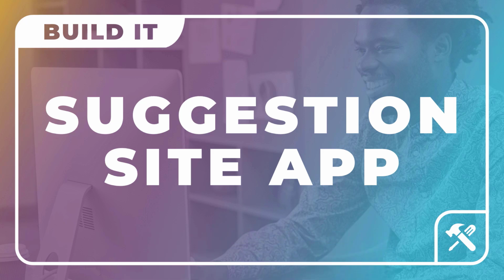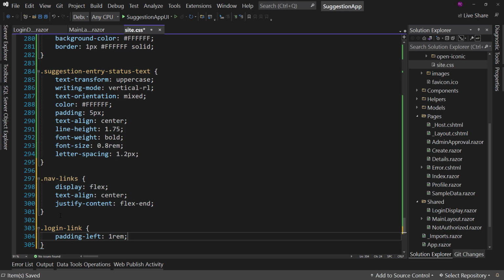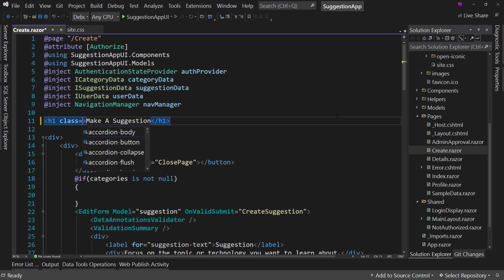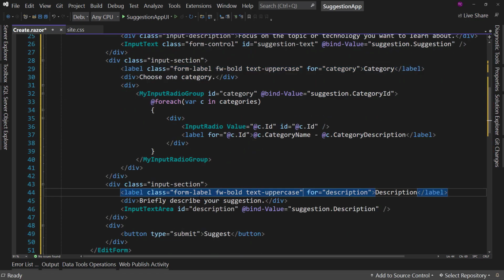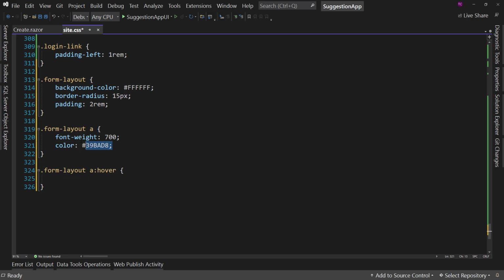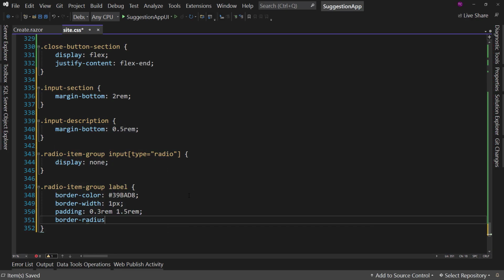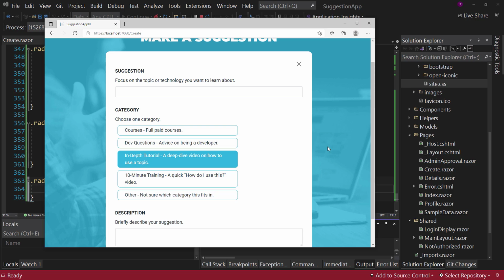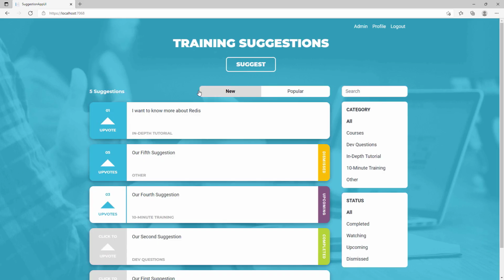Building a Suggestion Site App - Lesson 26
0:00 Intro to the course series and useful info
1:12 Addressing links
1:40 Adding css classes to MainLayout.razor
3:15 Adding custom CSS
- 3:20 .nav-links
3:55 Adding css classes to LoginDisplay.razor
- 3:40 .login-link
- 5.30 Changing css of .btn-link
- 6:15 a:hover, btn-link:hover
9:00 Styling Create.razor
- 9:25 Adding css classes
16:35 Adding custom CSS
- 16:40 .form-layout
- 17:10 .form-layout a
- 17:35 .form-layout a:hover
- 18:20 .close-button-section
- 18:55 .input-section
- 19:10 .input-description
- 20:10 .radio-item-group input[type="radio"]
- 21:10 .radio-item-group label
- 22:55 .radio-item-group input[type="radio"]:checked + label
- 24:50 .radio-item-group
25:15 Testing changes to the site
26:40 Continuing with css
- 26:55 .center-children
- 27:10 .btn-main
- 28:30 .btn-main:hover
29:15 Testing changes to the site